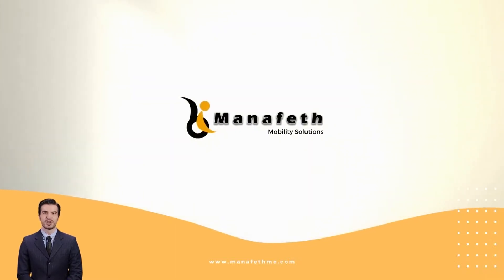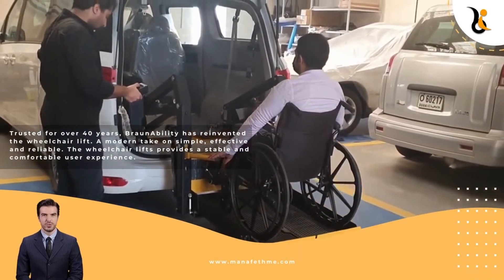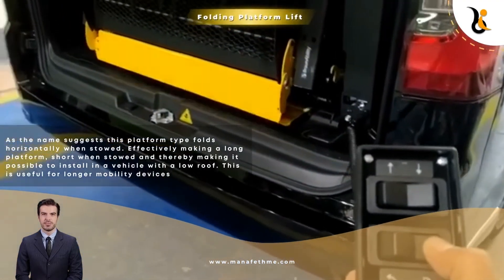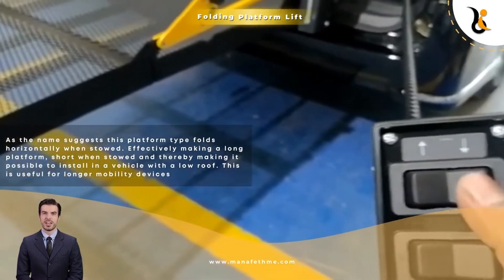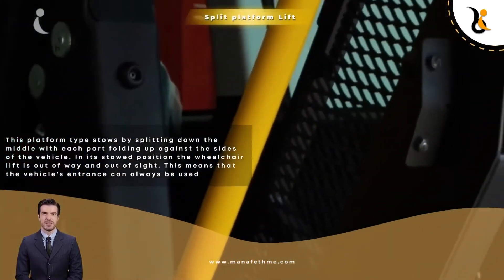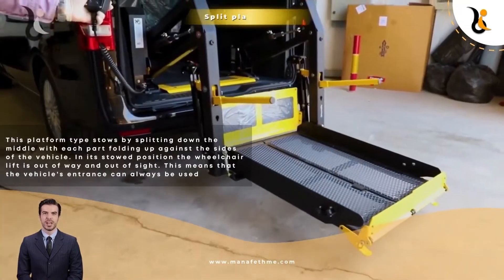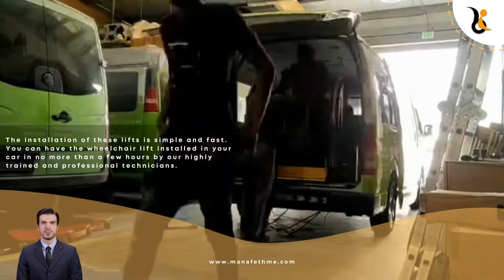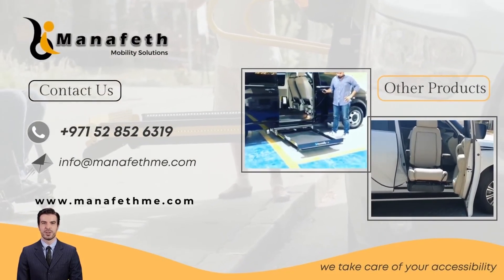Wheelchair Lifts Installation for Car, Vans & Bus in UAE